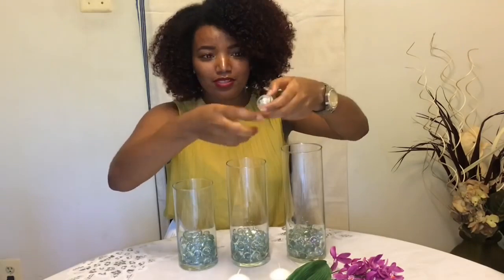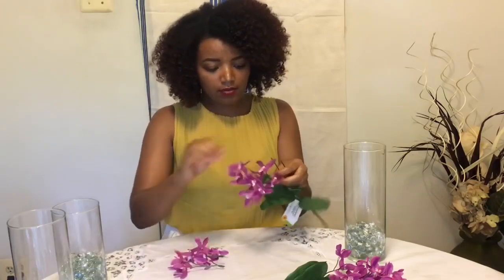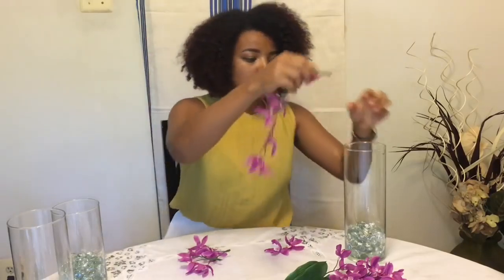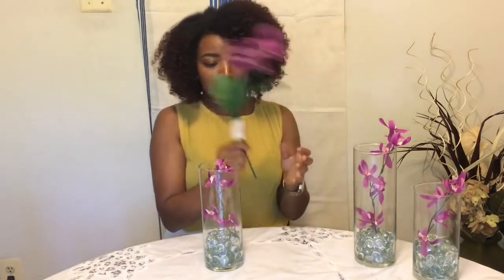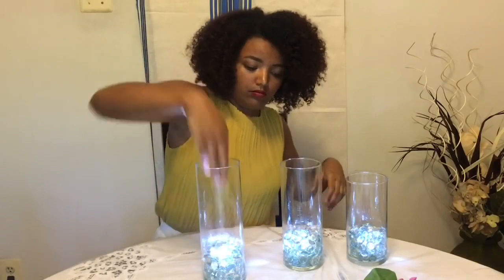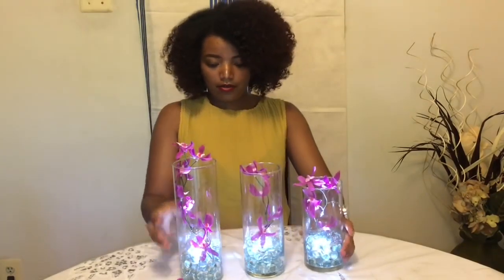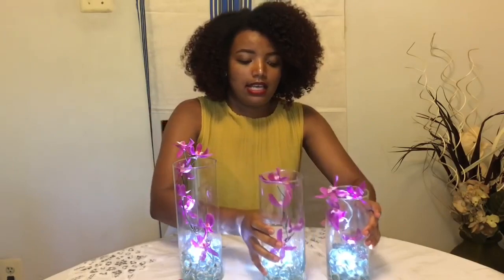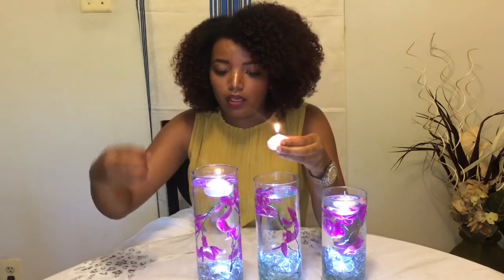DIY- Dollar Tree Wedding Centerpiece